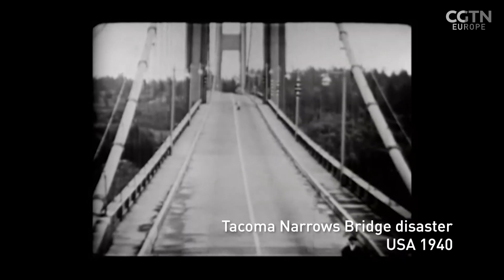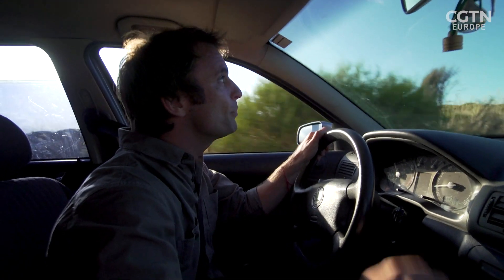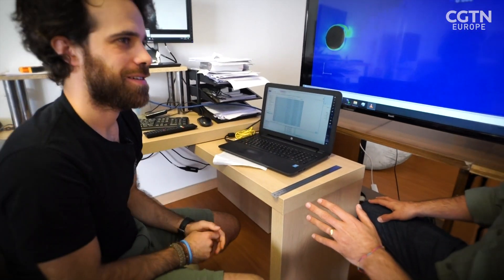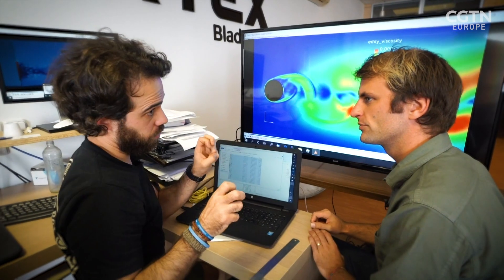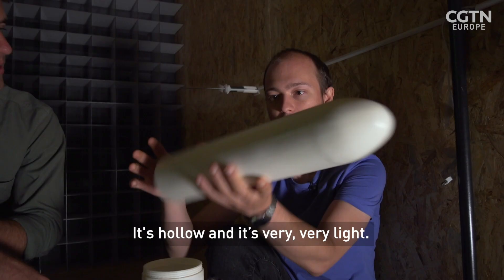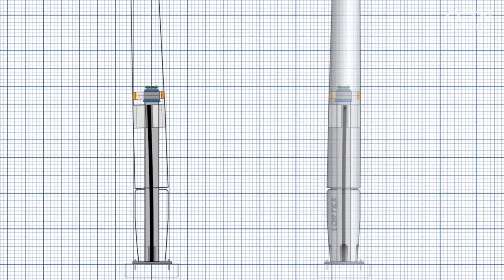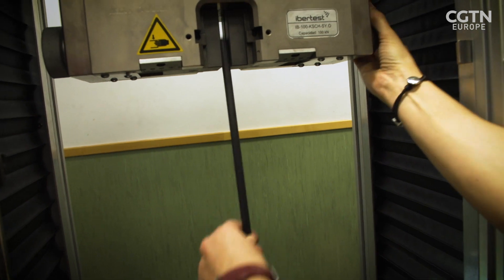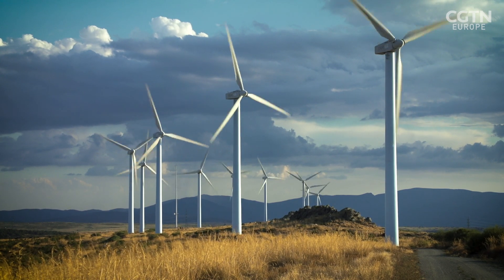The future of wind power might not look like you expect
Wind power has long been a mainstay of sustainable energy production. Giant wind turbines dominate skylines across the world. However, the structures are noisy, cumbersome and require regular maintenance. Reporter Guy Henderson travelled to Madrid, Spain to meet a company that’s found a new way to make energy using a phenomenon which has previously been an engineer’s worst nightmare. Vortex Bladeless is developing ground-breaking technology that uses a vibration resonant cylinder which oscillates in the wind, generating power through the use of a dynamo.